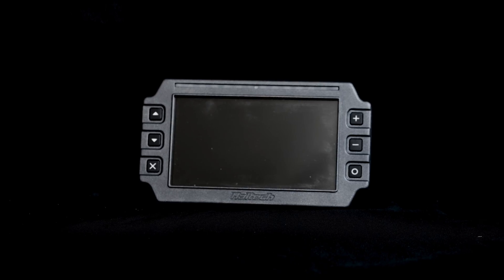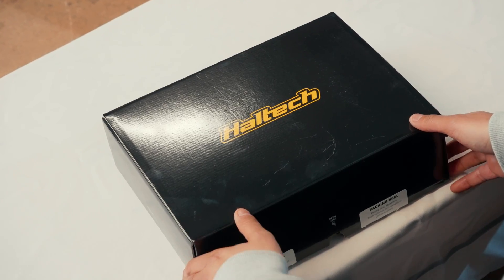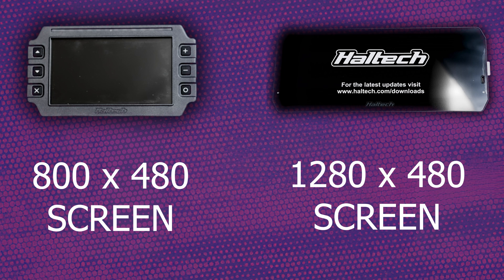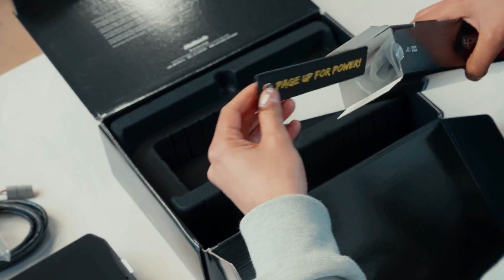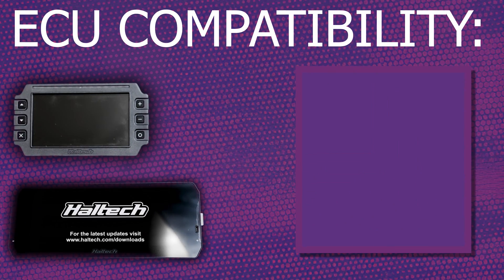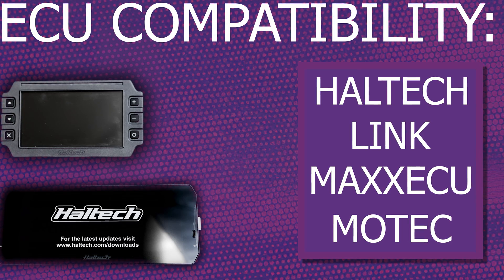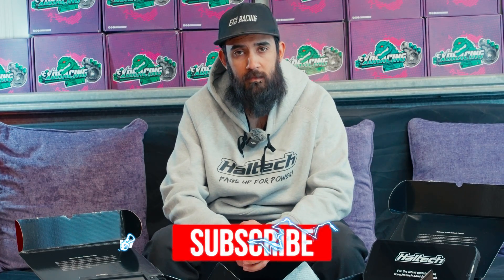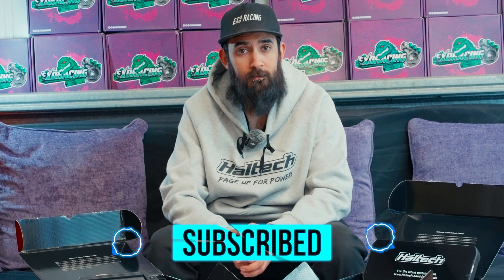Choosing Between Haltech Dashes? UC-10 vs IC-7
We've often been asked about the differences between the Haltech UC-10 and Haltech IC-7 Digital dashes, so we thought it was time to make a video explaining it.

Chapters:
0:00 Intro
0:22 Price
0:42 Screen Size
1:03 What's In The Box
1:32 Visuals
1:48 Mounting Options
2:01 Ecu Compatibility
2:22 Datalogging
2:49 Wifi
3:10 Outro